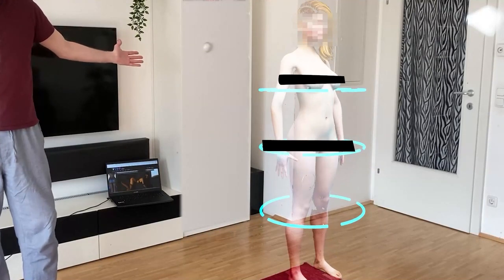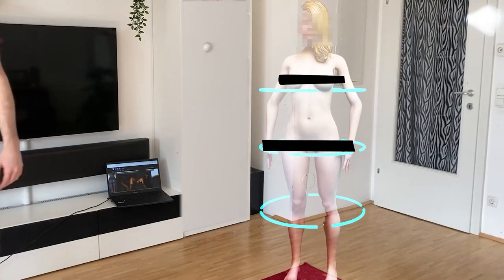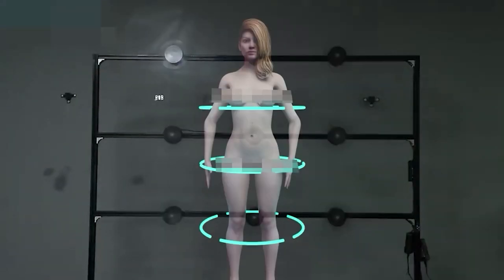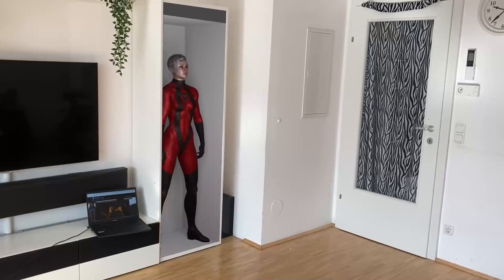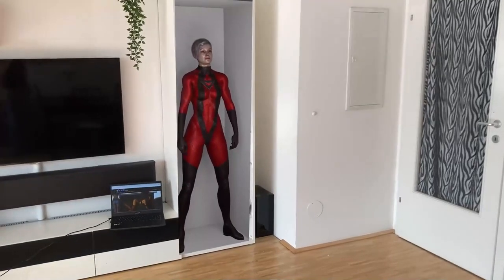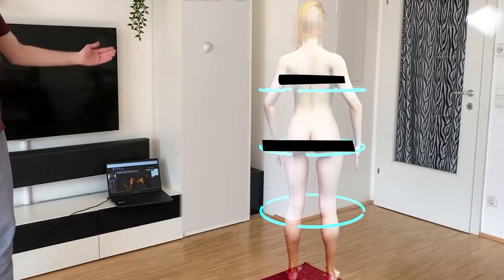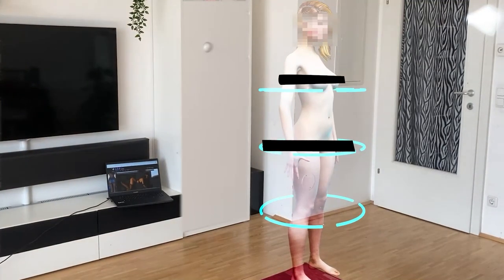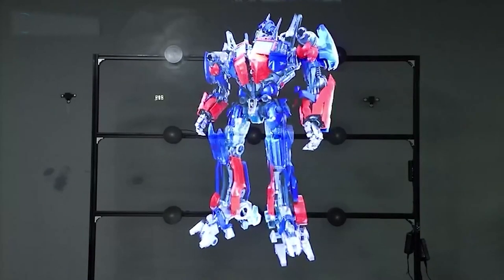Holograms for Virtamate Scenes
Introduction of Project HoloG XXXLab.